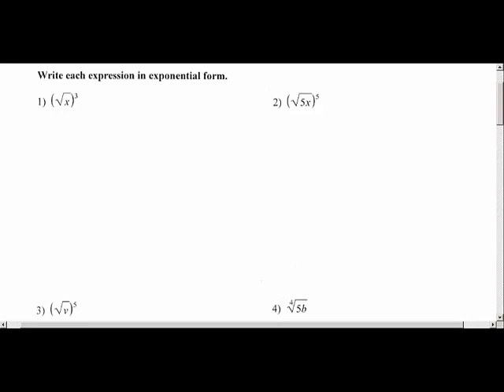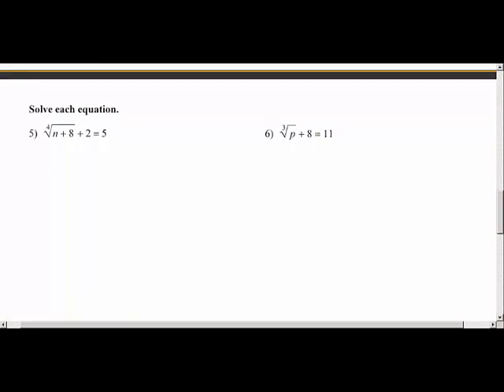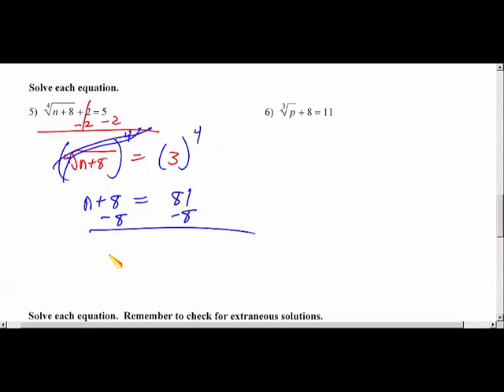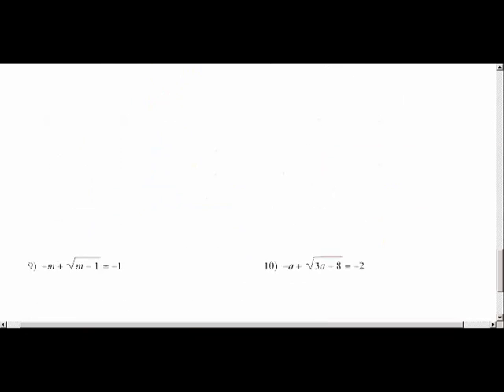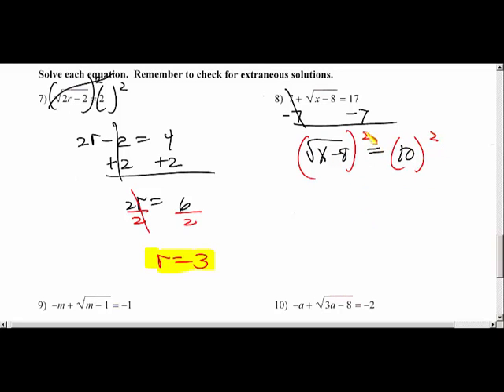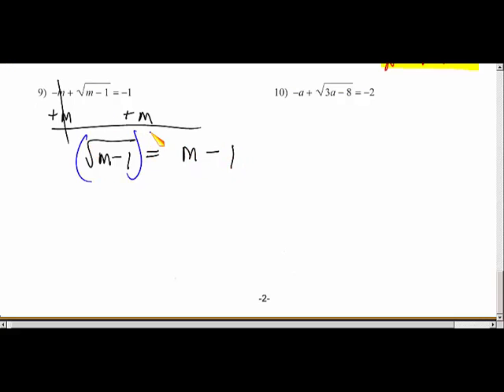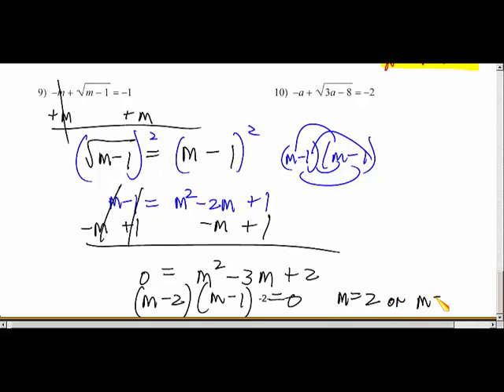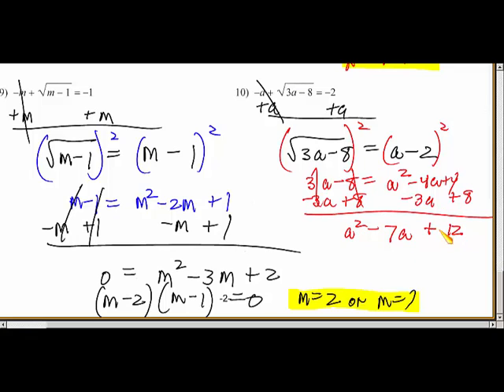cprep sc 15 16